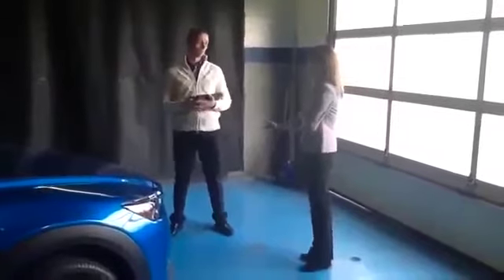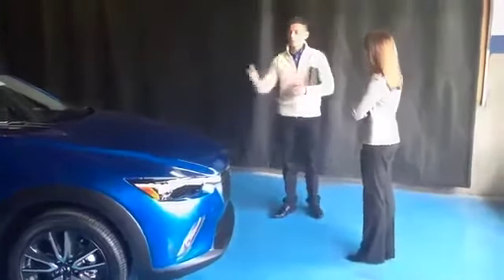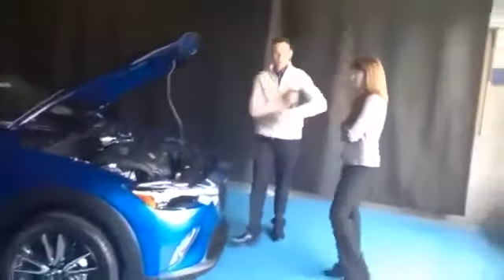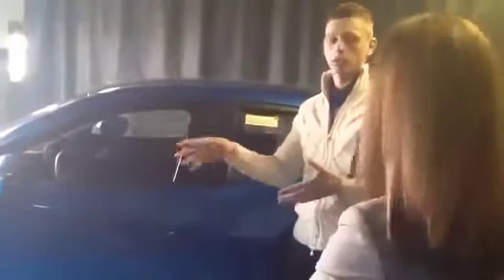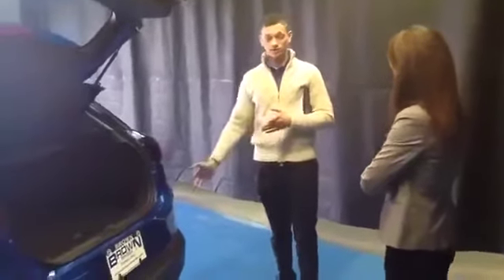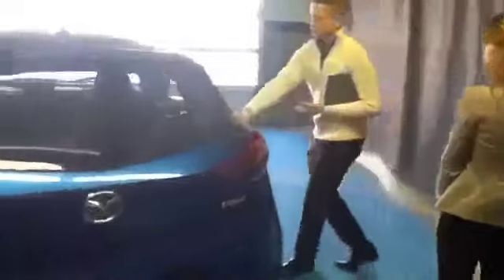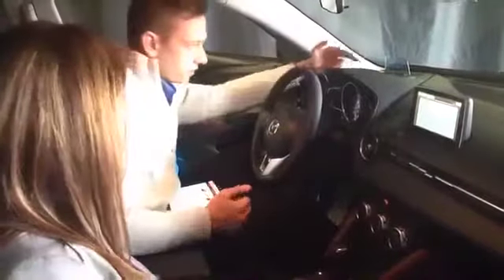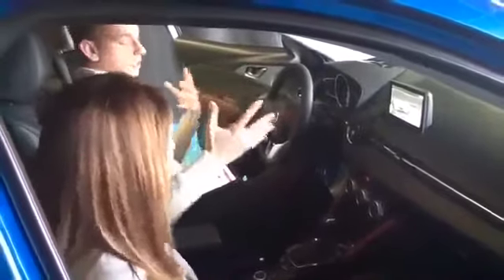Mazda CX-3 Walk Around at Brown Mazda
Nick Ort does a walk around on the 2016 Mazda CX-3.